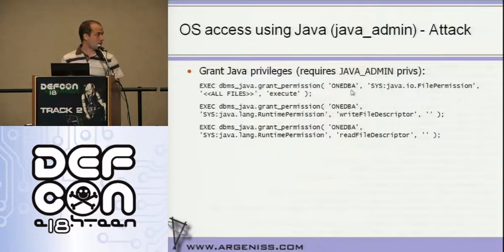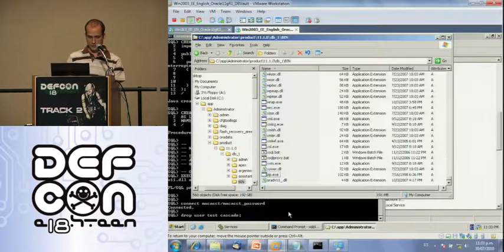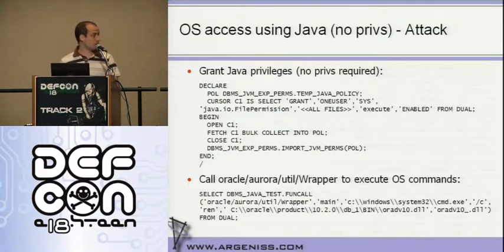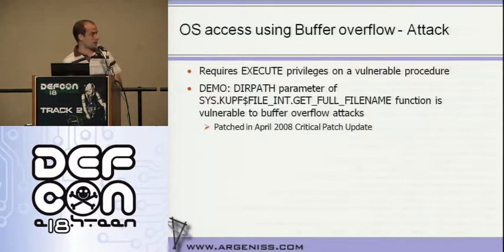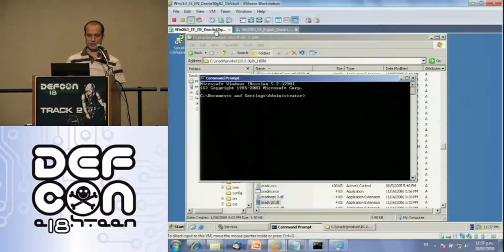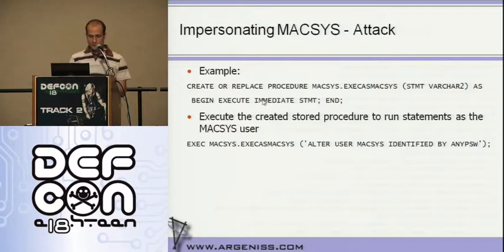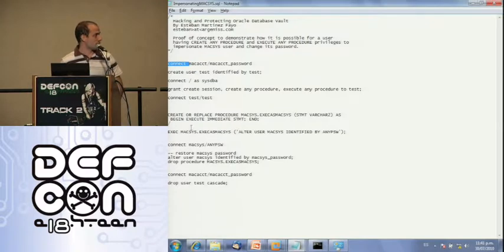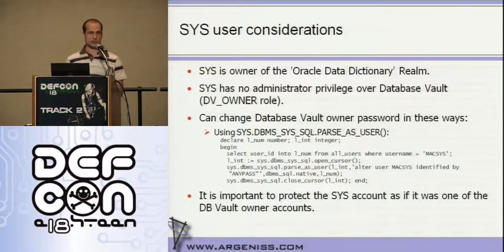DEFCON 18: Hacking and Protecting Oracle Database Vault 3/4